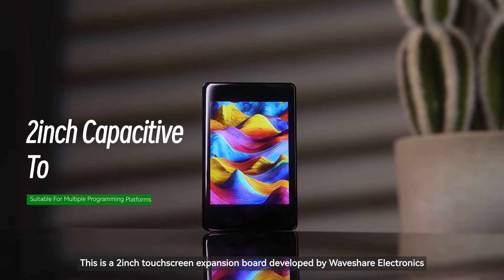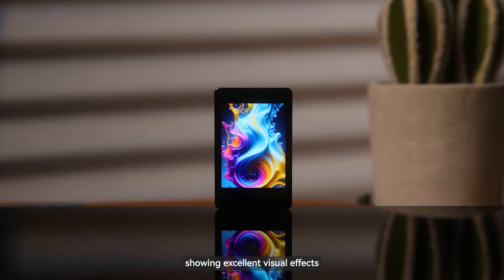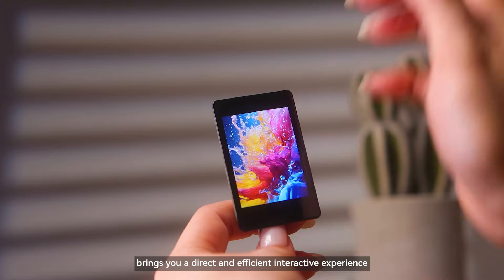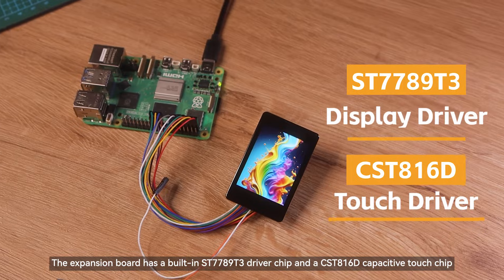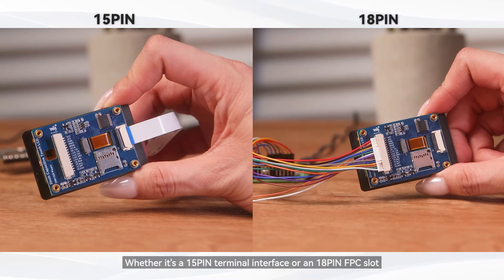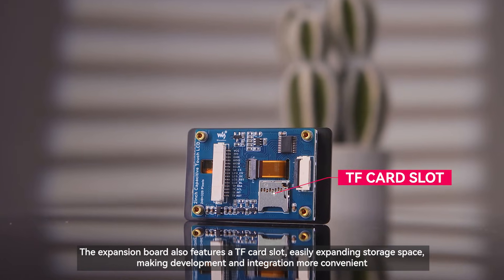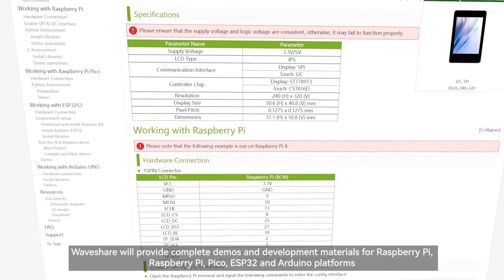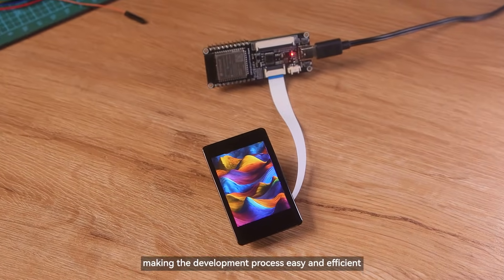2inch Capacitive Touch LCD, with ST7789T3 Display Driver, Touch Display Module, 240×320 Resolution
*240×320 resolution, 262K colors, clear and colorful displaying effect
*High touch screen transmittance, fast response and long lifetime
*Embedded with ST7789T3 driver chip and CST816D capacitive touch control chip, using SPI and I2C communication respectively, minimizes required IO pins
*Adapting 15PIN connector and 18PIN FPC slot for connecting the LCD module to the host board
*Onboard voltage translator, compatible with 3.3V / 5V operating voltage
*With online examples for Raspberry Pi/ESP32/Raspberry Pi Pico/Arduino